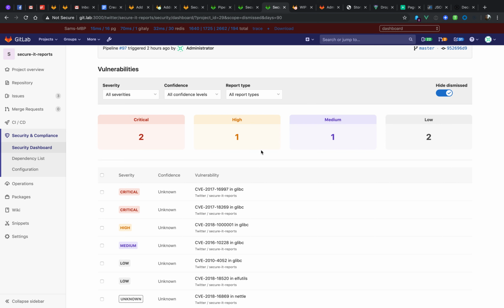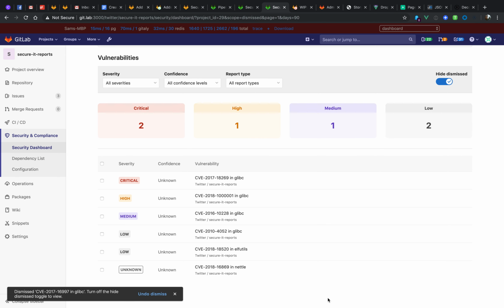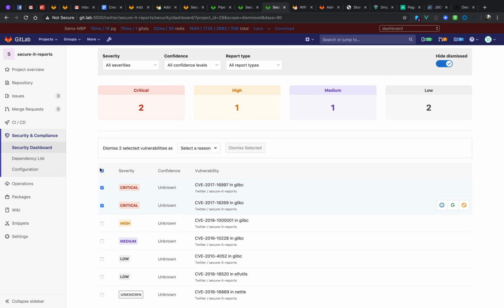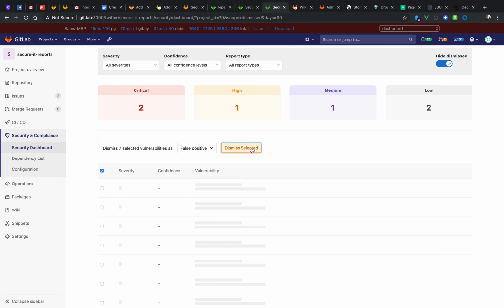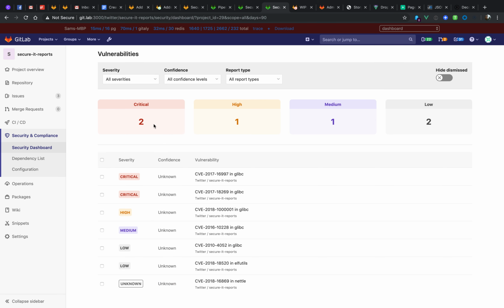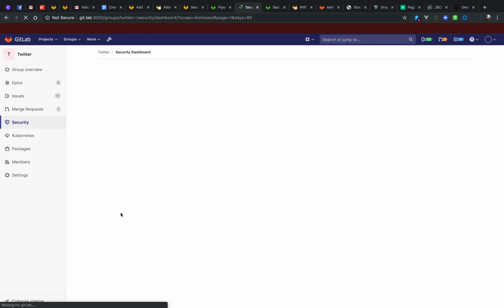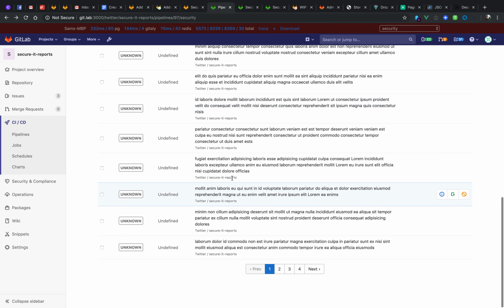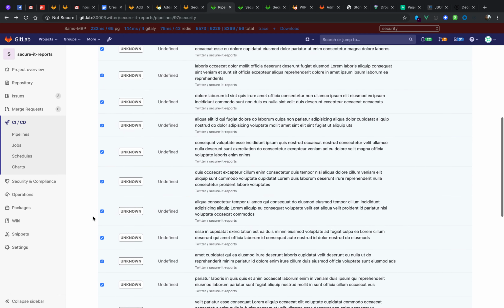Dismiss multiple vulnerabilities (Demo)